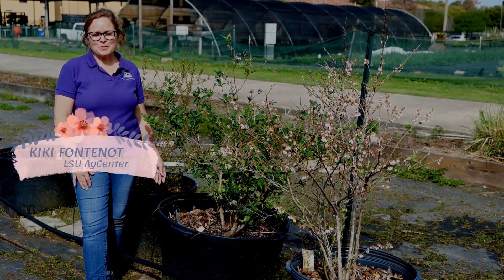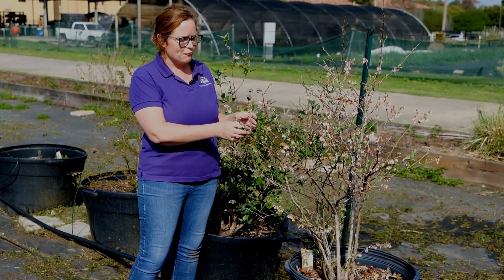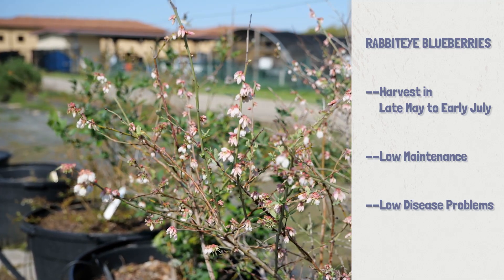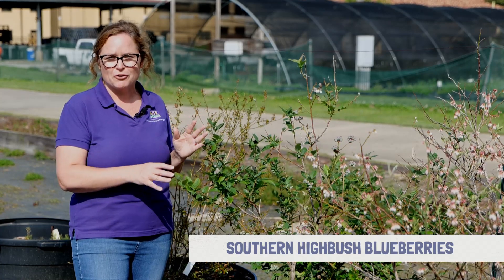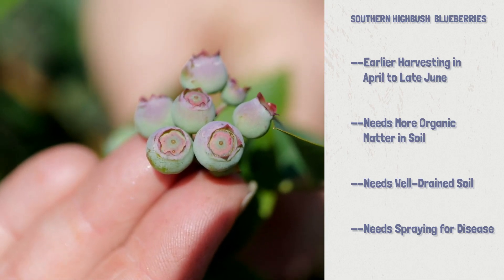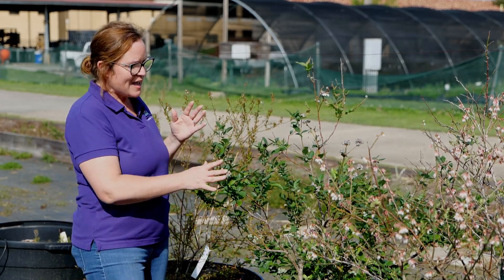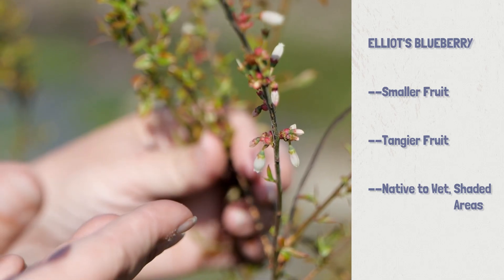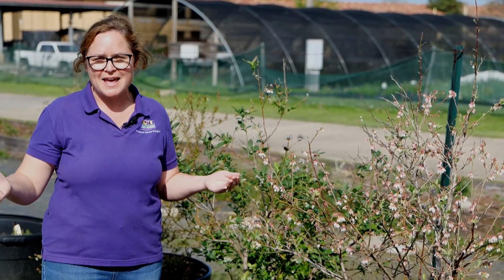Blueberry Variety Selection